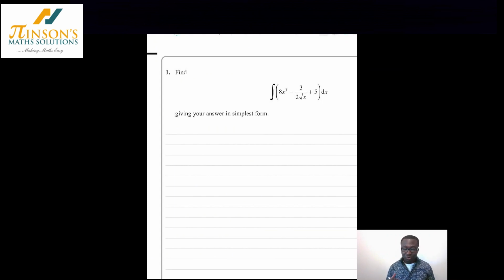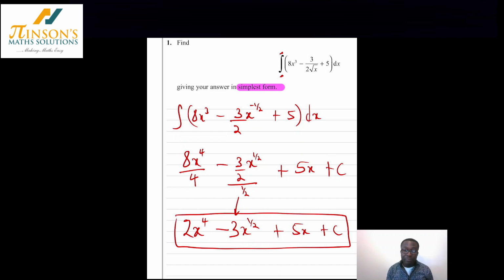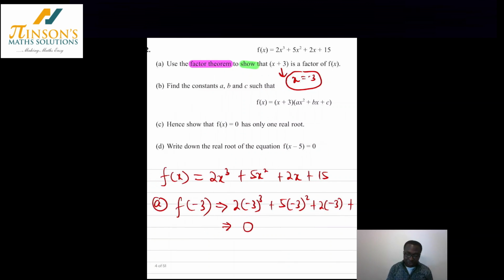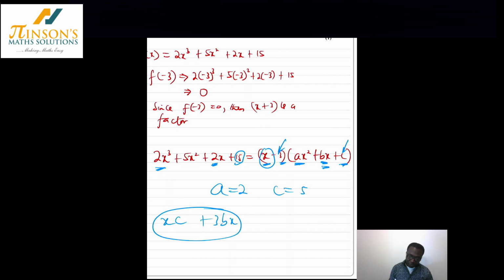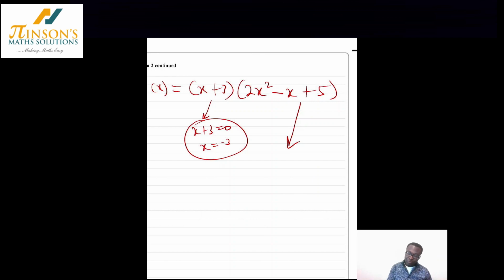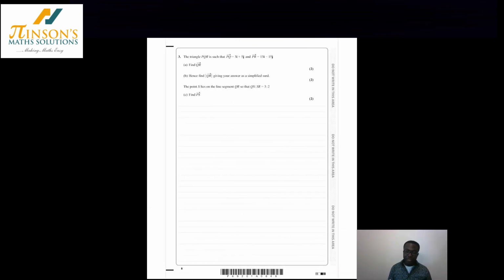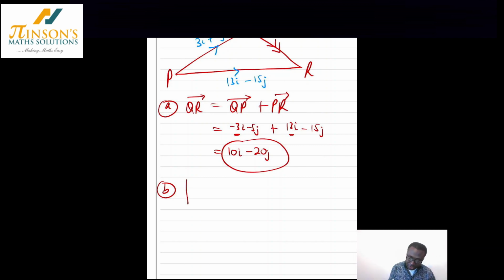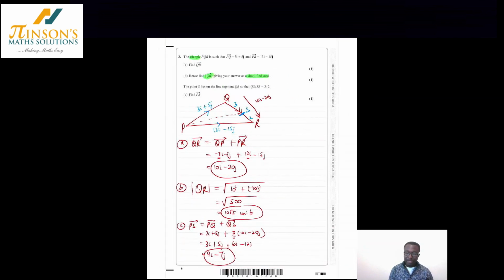EDEXCEL PURE MATHS PAPER 2022 PART 1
Mr Ninson goes through the solutions to the questions on the Pure Mathematics paper in 2022.